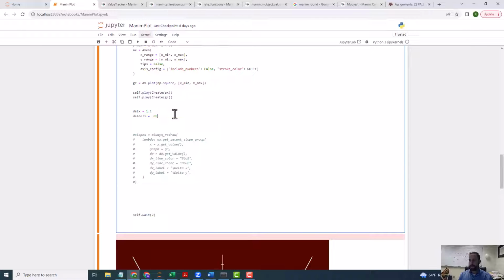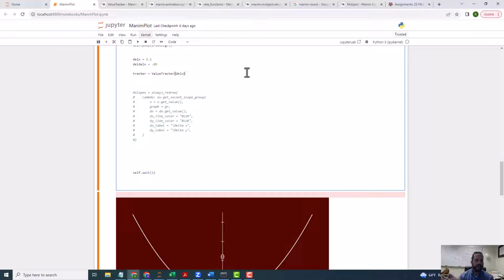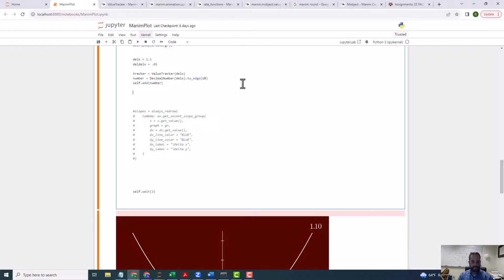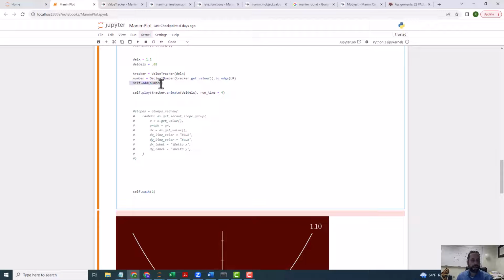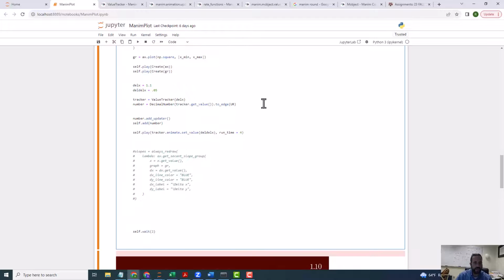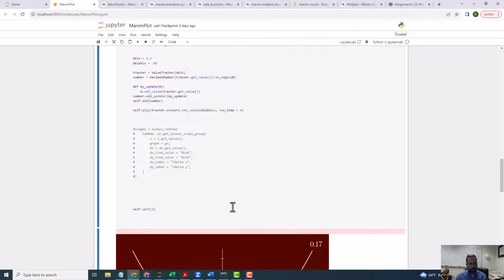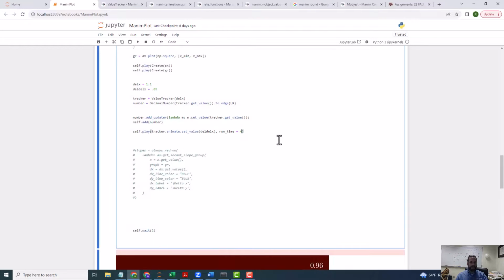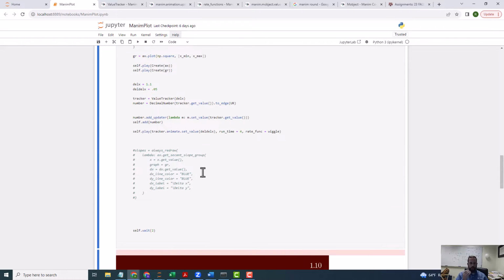ValueTracker and Updater (FIXED)